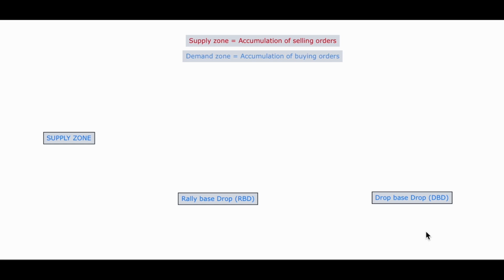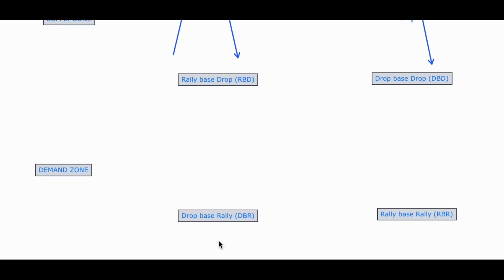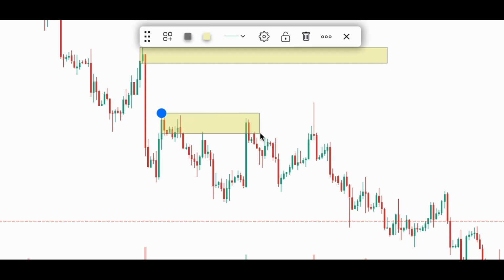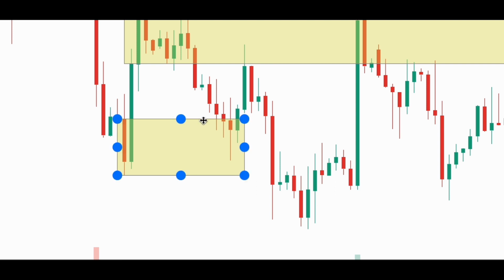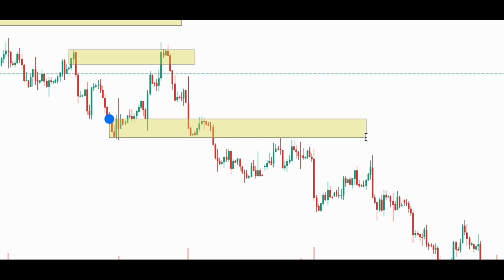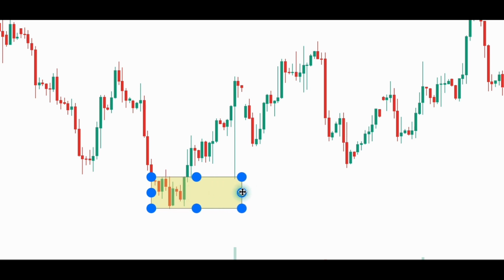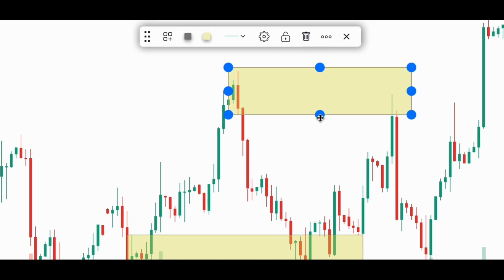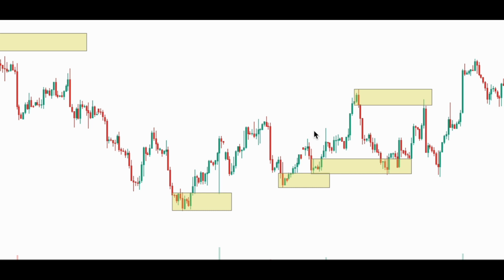Mastering the SUPPLY & DEMAND that makes you profitable! (BEST SMC STRATEGY)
Welcome to Supply & Demand Mastery! In this in-depth video, we're diving into the fascinating world of supply and demand zones in trading. 💹

Understanding how supply and demand interact is crucial for anyone looking to navigate the markets successfully. In this comprehensive guide, we break down the complexities and unveil actionable strategies that can significantly impact your profitability.

🔍 What You'll Learn:
📊 Identifying key supply and demand zones on charts.
📉 How to interpret market dynamics through these zones.
📈 Real-life examples and case studies for enhanced learning.

0:24 Definition of Supply & Demand zone in trading market
1:05 Introduction of supply zones
2:22 Introduction of demand zones
3:50 Real chart examples

Ready to revolutionize your trading approach? Let's get started on the path to mastering supply and demand for profitable trading! 💰📈